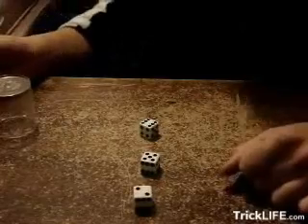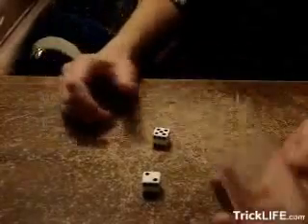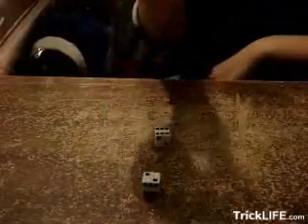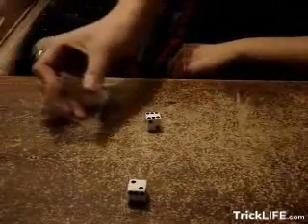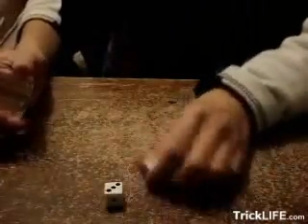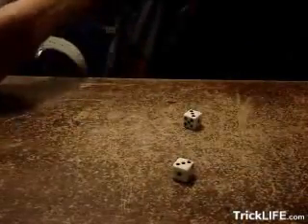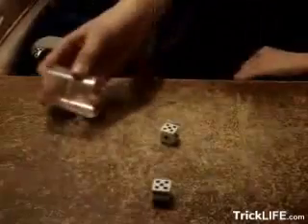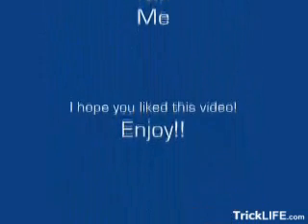how to stack dice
dice